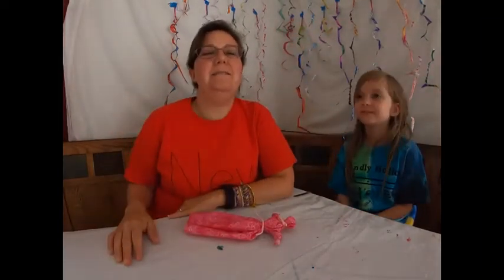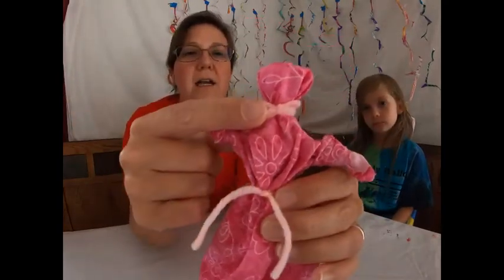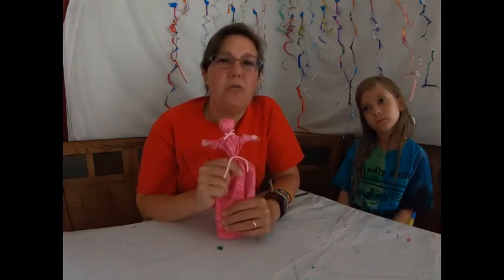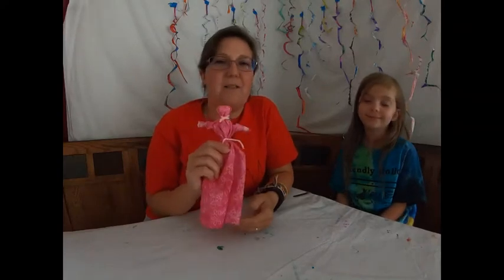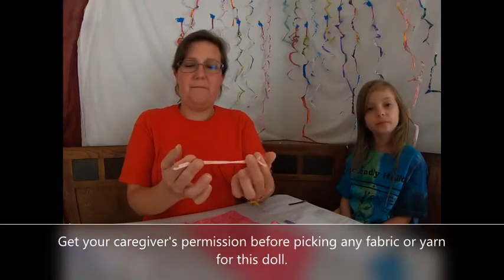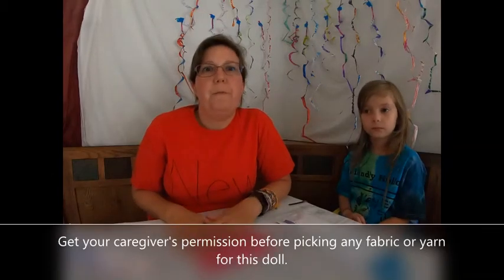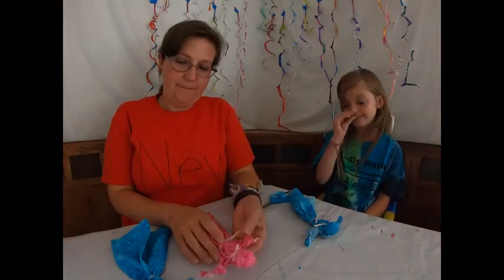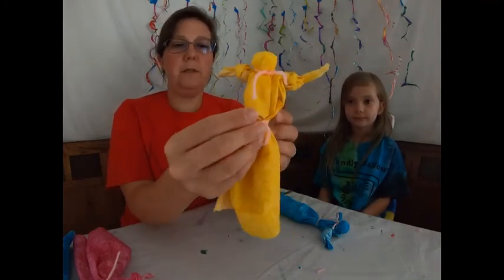How to Make a Handkerchief Doll or a Bandana Doll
Learn how to make this super cute handkerchief doll or bandana doll. These dolls are also sometimes called hanky dolls. This craft is actually a knot tying craft because you use several different knots to make this doll. You use a square knot and an overhand knot. You can also use a shoe tying knot (bow knot), which is actually a camping knot because that's what you use to tie tent flaps and tent flies into place.

Don't forget to get your caregiver's permission before you pick what fabric and yarn you want to use for this doll.

Don't forget to clean up your mess!